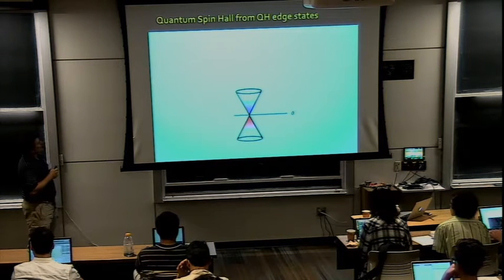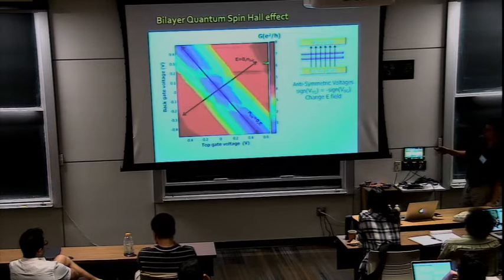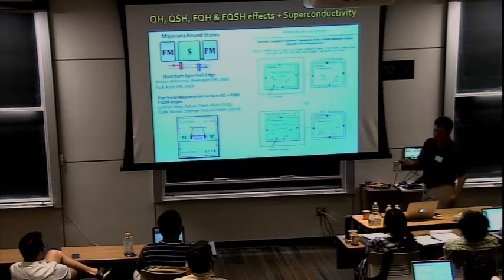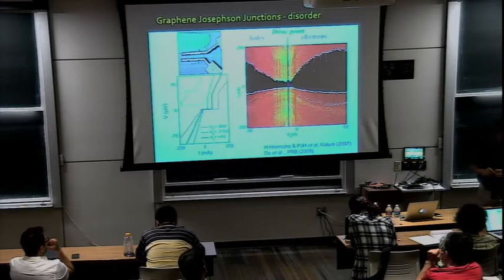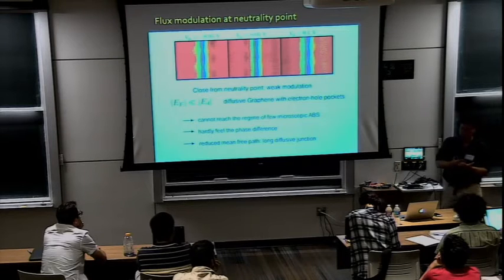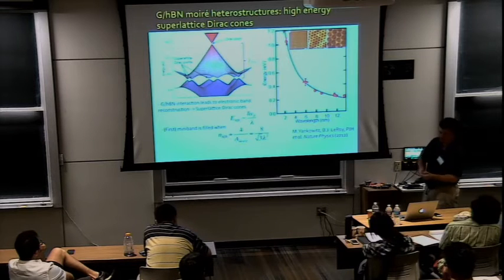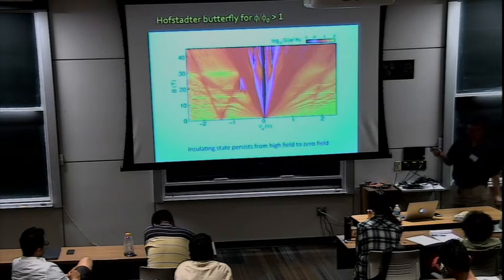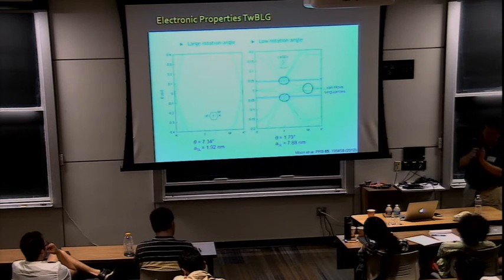Quantum Hall in graphene & beyond II -- P. Jarillo-Herrero